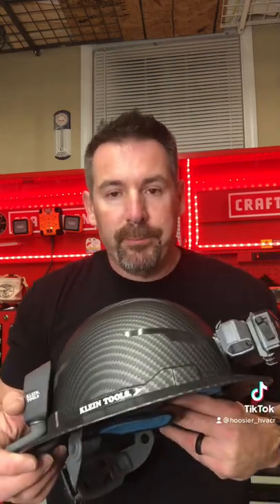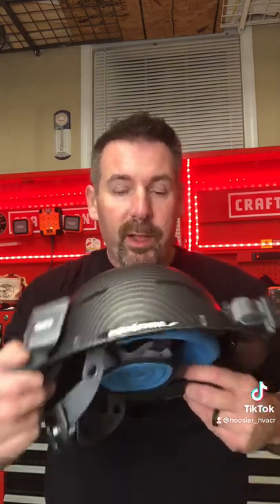Klein Tools KARBN Hard Hat and Klein Tools Cooling Fan.